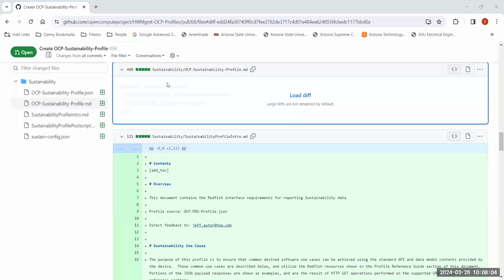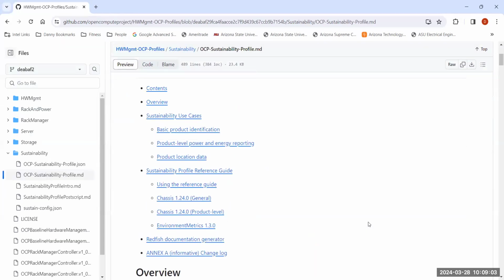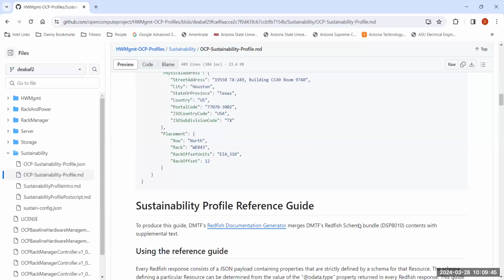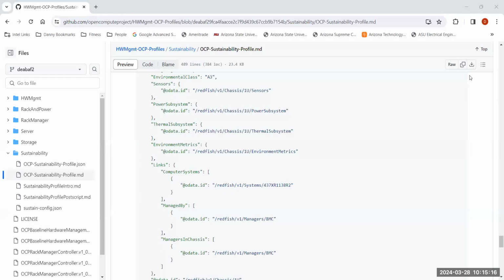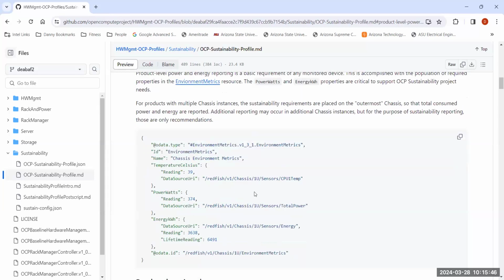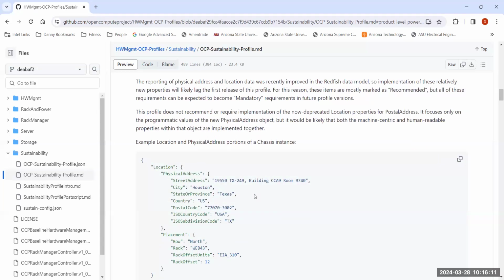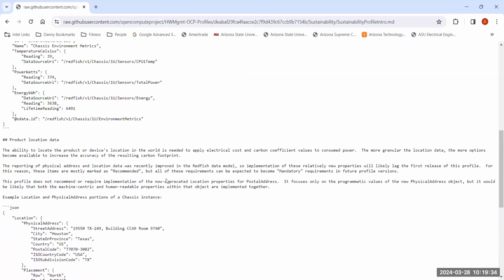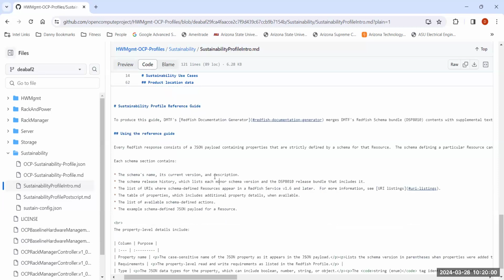OCP Sustainability - Power Telemetry Sub-project call (Mar 28, 2024)